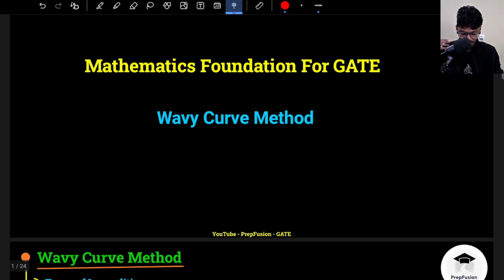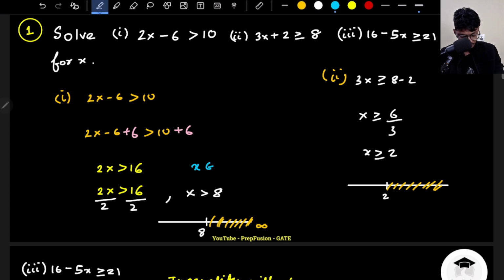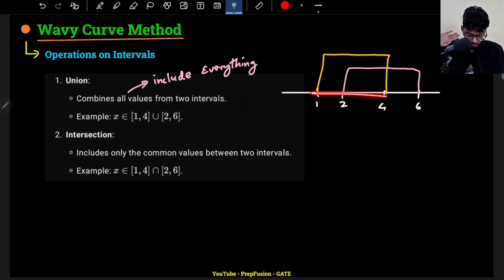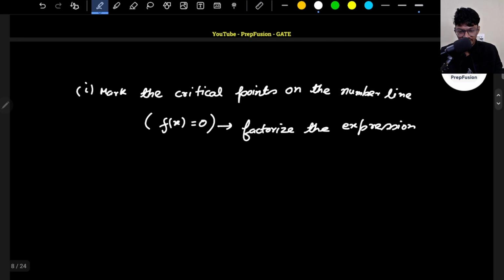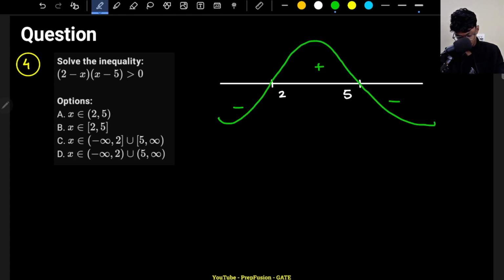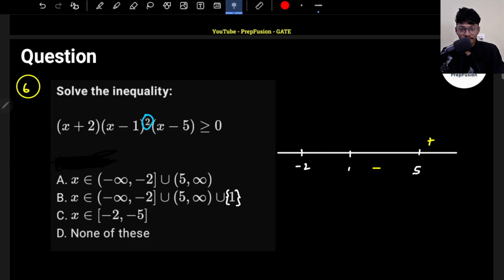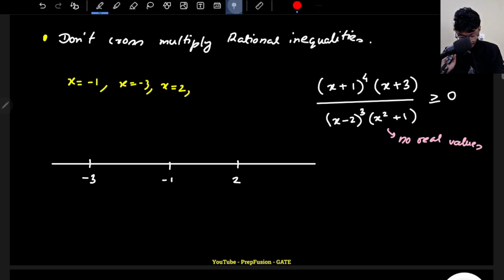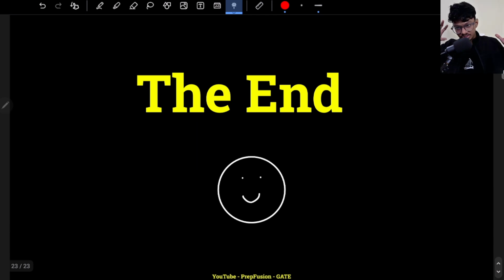Wavy Curve Method || Mathematics Foundation || GATE 2026 || PrepFusion